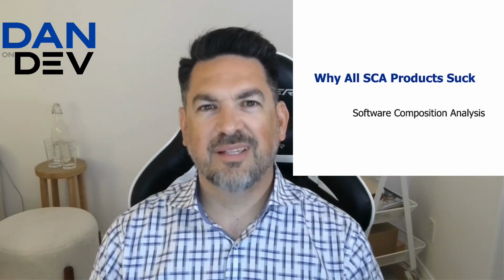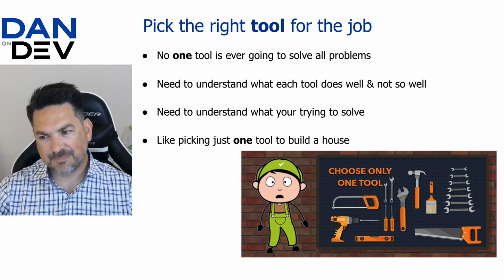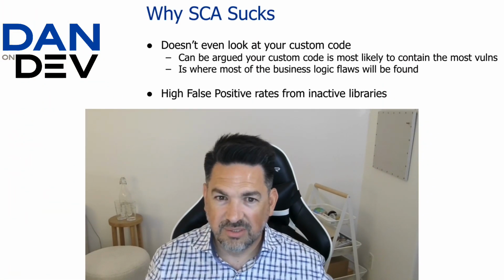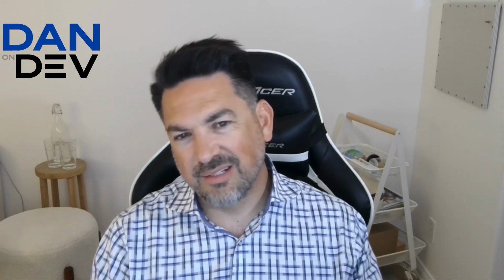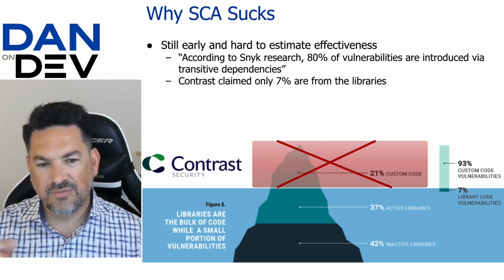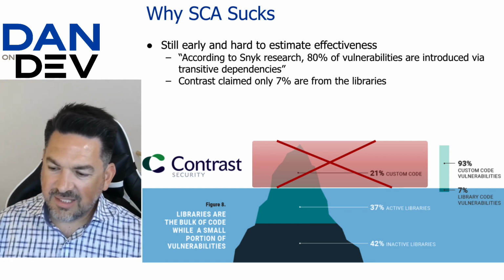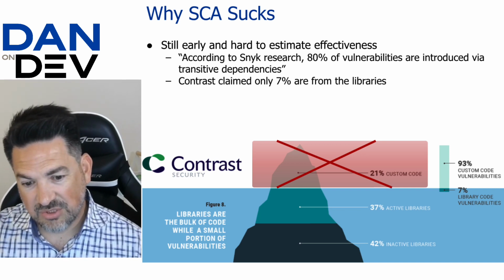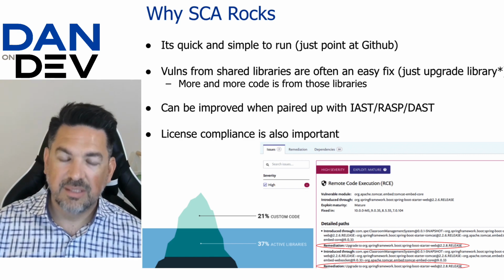Why All SCA Products Suck! (And Why You Still Need One Anyway)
In this episode of the *Why All AppSec Products Suck* series, we explore the **pros and pitfalls of Software Composition Analysis (SCA)**. While SCA tools are essential for identifying vulnerabilities in third-party libraries and managing license risks, they’re often misunderstood and misapplied.

We dig into why SCA can produce **false positives**, miss **custom code vulnerabilities**, and provide a **partial picture** of your app’s risk profile—and why they’re still a critical piece of your AppSec toolkit when used wisely.

- What SCA is, how it works, and why it matters
- Why your own custom code is probably riskier than the libraries you pull in
- How licensing compliance is just as critical as vulnerability scans
- Common pitfalls: false positives, shallow scans, transitive dependencies
- Why SCA works best when paired with tools like IAST, DAST, or RASP

⏱️ **Chapters:**
1. 00:00 – Intro: What is SCA?
2. 01:05 – The value of inventorying your dependencies
3. 03:00 – Why third-party libraries matter in modern dev
4. 05:00 – Where SCA falls short: no view of your custom code
5. 06:20 – False positives from unused library functions
6. 08:20 – Debates on vulnerability sources: Snyk vs. Contrast
7. 09:40 – Licensing risk: not just about security
8. 10:30 – Combining SCA with IAST/DAST for full coverage
9. 11:30 – Wrap-up and preview of next episode (WAF)

📚 **This episode is part of a comprehensive series**, where we cover each category of App Sec products:
* SAST: Static Application Security Testing
* DAST: Dynamic Application Security Testing
* IAST: Interactive Application Security Testing
* SCA: Software Composition Analysis
* WAF: Web Application Firewall
* RASP: Runtime Application Self-Protection (Next-Gen WAF)
* Manual Pen-Testing of Applications
(SAST vs DAST vs IAST vs SCA vs WAF vs RASP vs Pen-Testing)